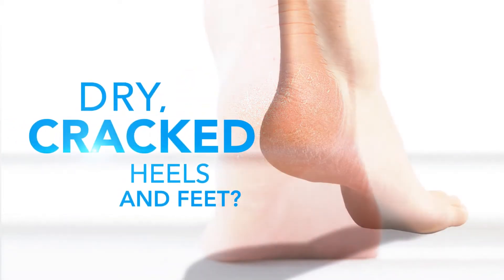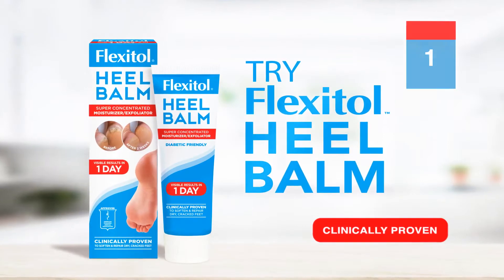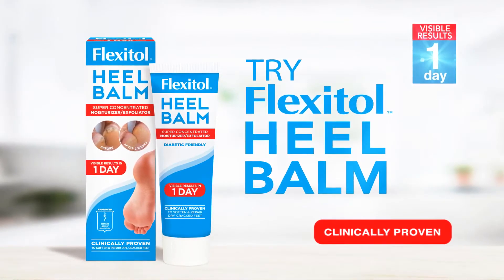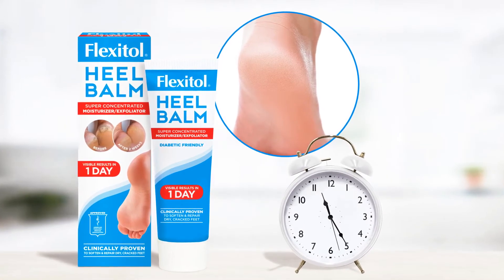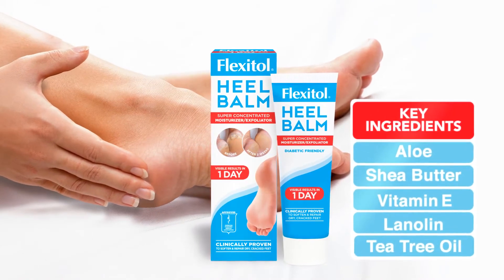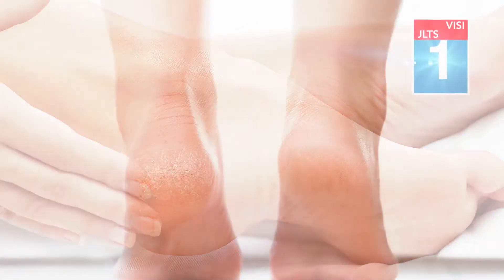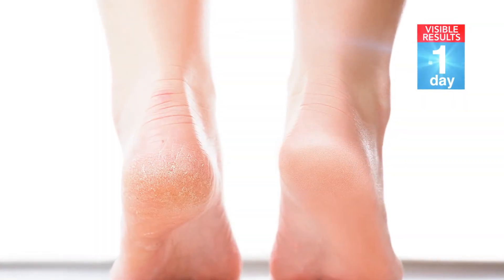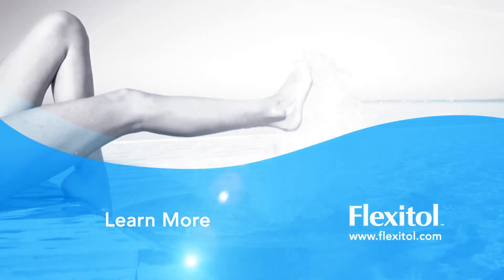Flexitol Heel Balm Long USA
This efficacious formula contains 25% chemically synthesized Urea in a highly concentrated, moisturizing and emollient base to soften dry and cracked feet. The combination of emollient ingredients actively replenishes moisture deep below the surface of the skin, promoting visibly healthier skin in just one day of application.

As a preventative treatment, Flexitol Heel Balm can keep the skin optimally hydrated.

Suitable for the daily skin care of diabetics
Contains 25% Urea in a highly concentrated, moisturizing and emollient base